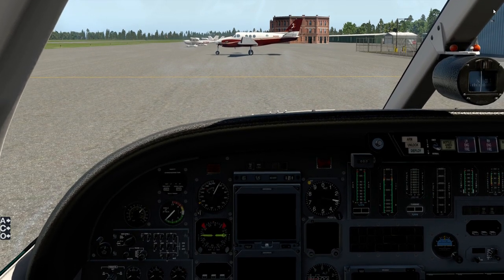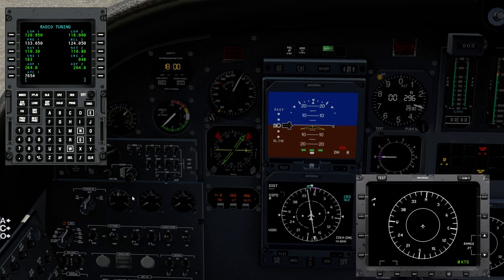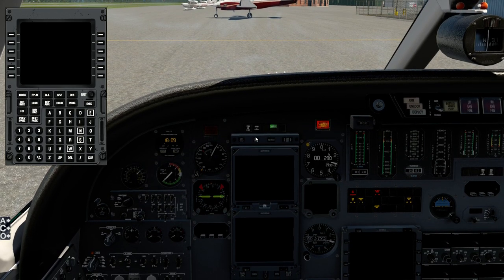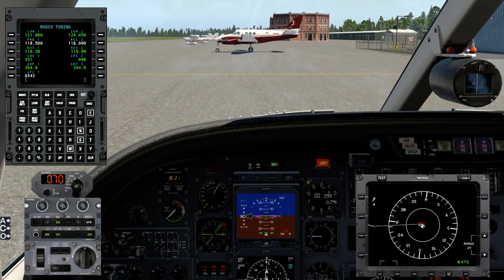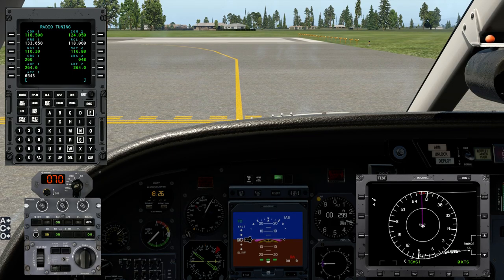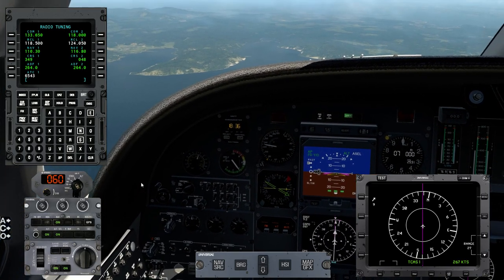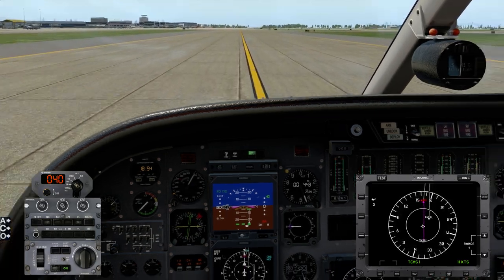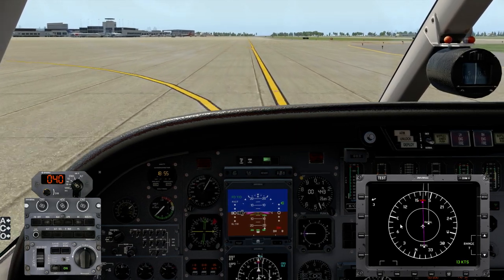Carenado Cessna S550 Citation II for X-Plane 11 Startup and Normal Operating Procedures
Carenado Cessna S550 Citation II for X-Plane 11 startup and operating procedures including a short IFR flight from KTIW to KSEA.